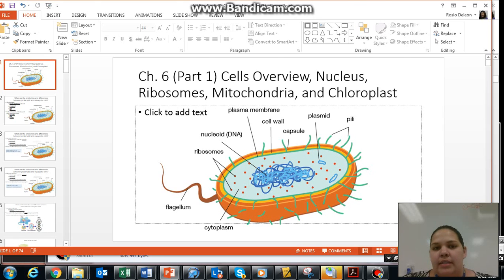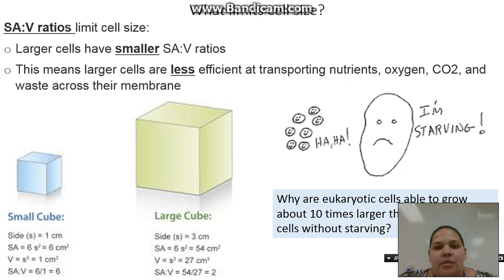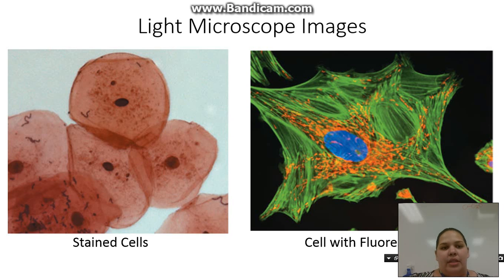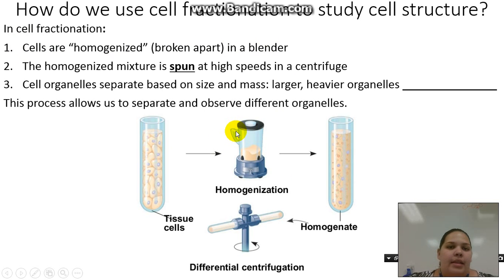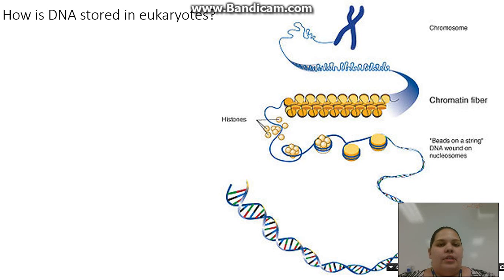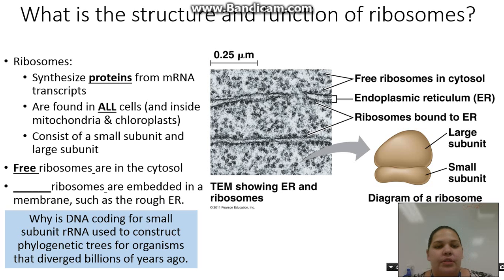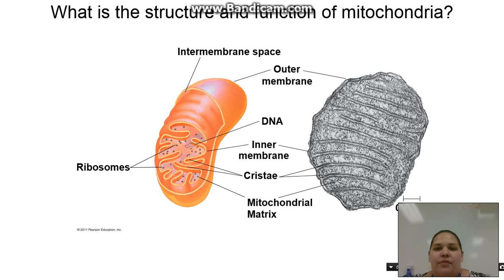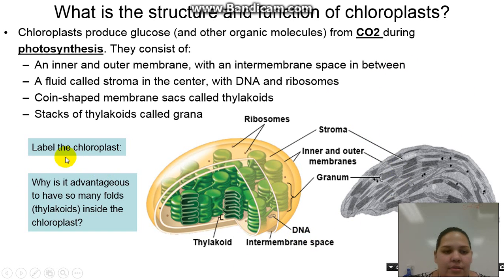Ch 6 Part 1 Cells Overview Nucleus Ribosomes Mitochondria and Chloroplasts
Make sure you fill out your cornell notes while watching! We have two experiments tomorrow and one demo! All three are fun! So, please, complete the notes and fill out the diagrams :D Thank you!